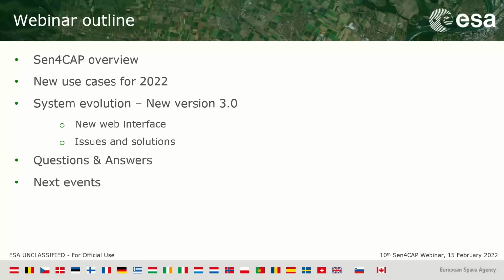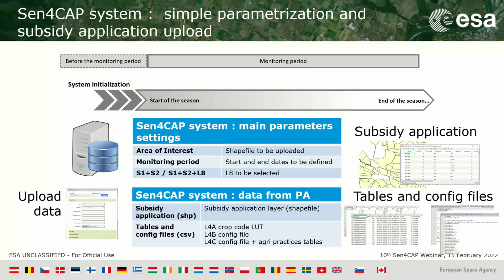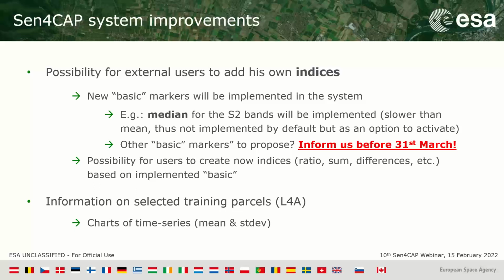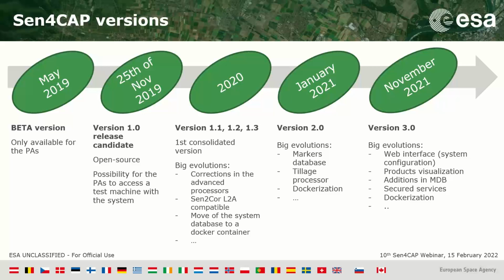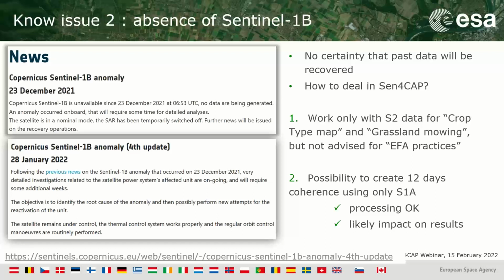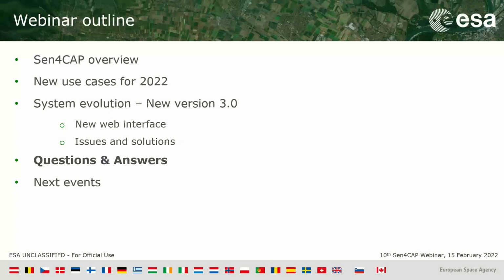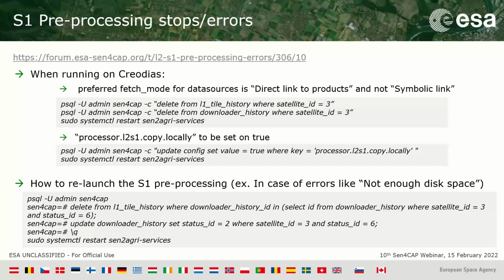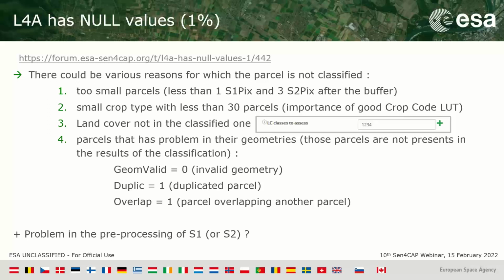Recording of the 10th Sen4CAP webinar in February 2022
We presented the new use cases that will be implemented in the following months: Sub-parcel heterogeneity marker, Change in land use categories between years and Bare soil markers. We also had a Q&A session related to the 3rd version of the system.